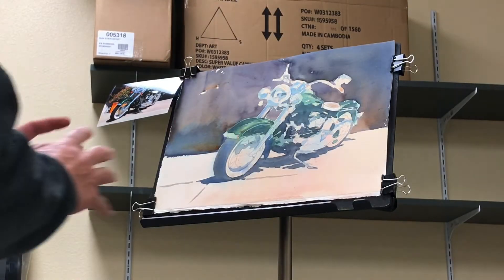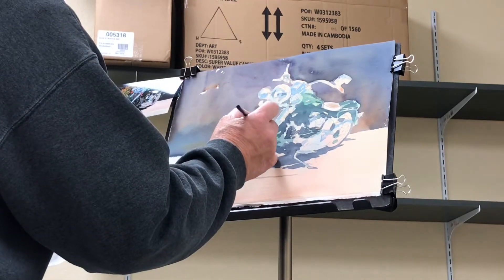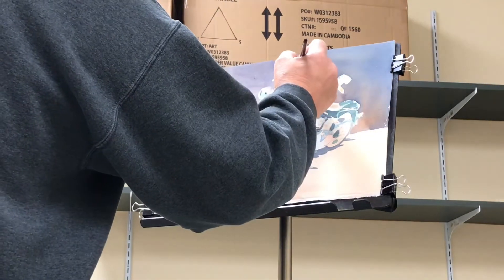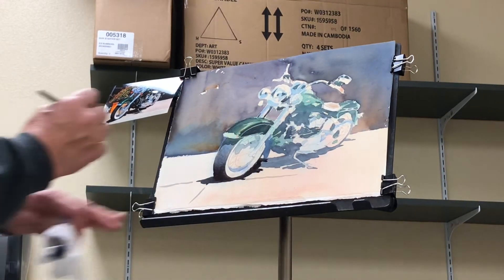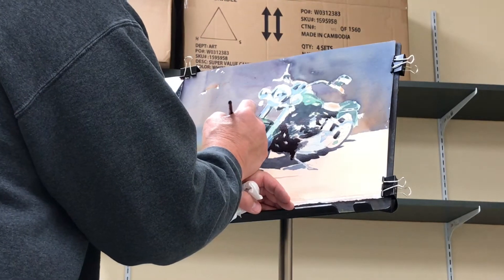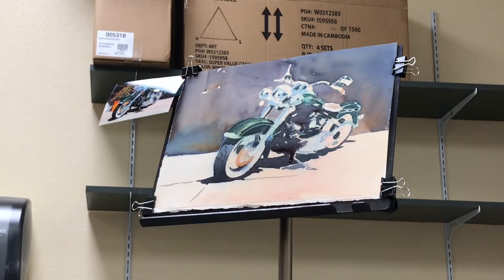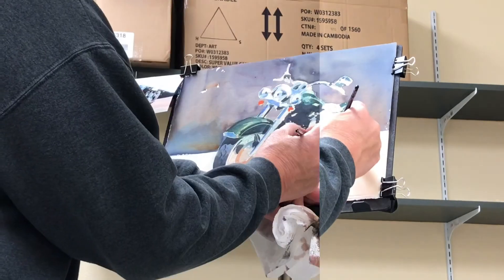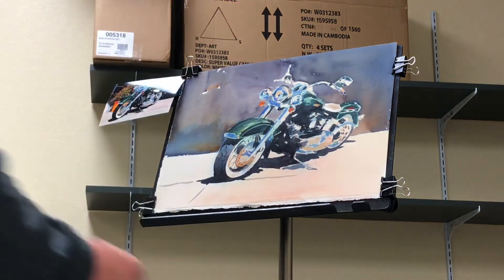White Walls and Chrome ll Step 4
Further shape development